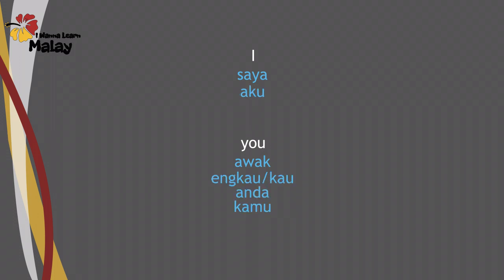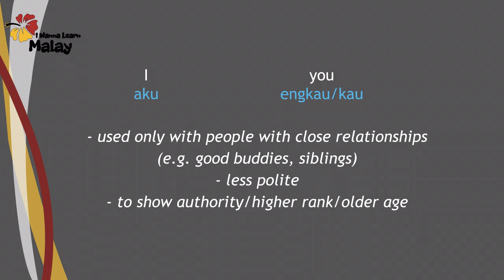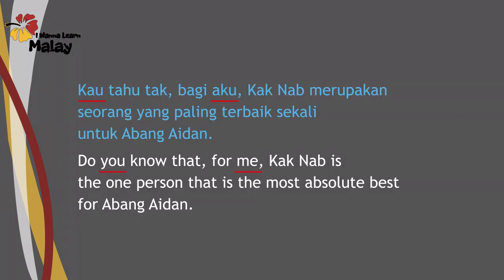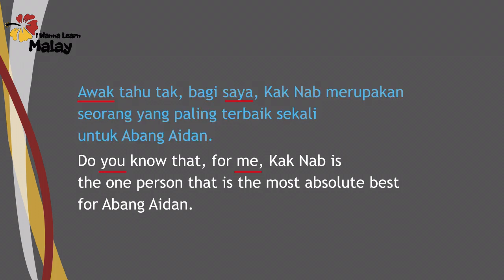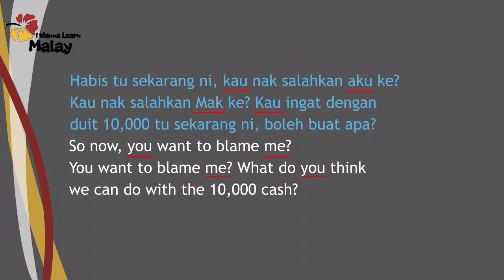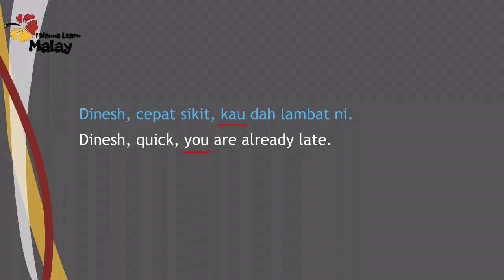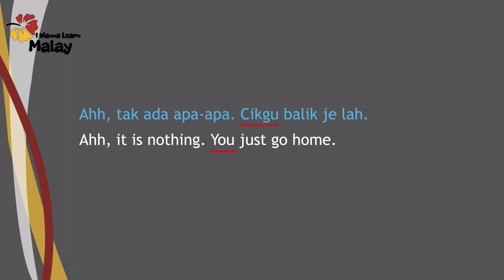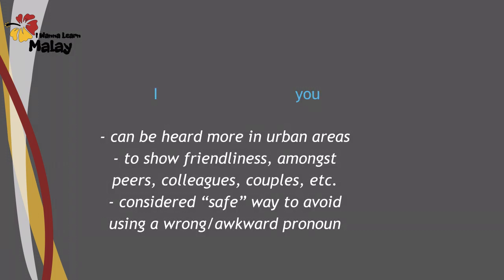LEARN MALAY - Other pronouns besides SAYA & AWAK.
When can we use aku, kau, kamu & anda?